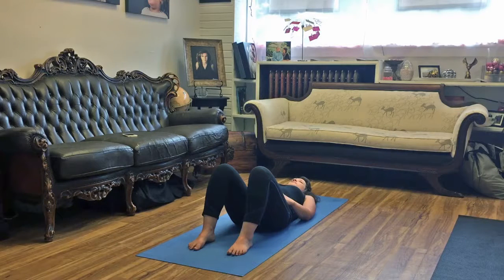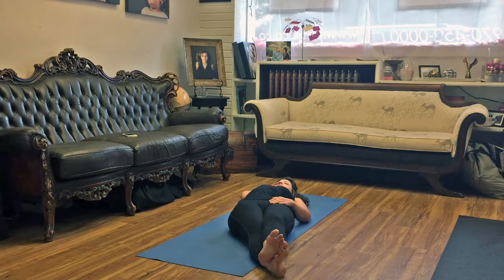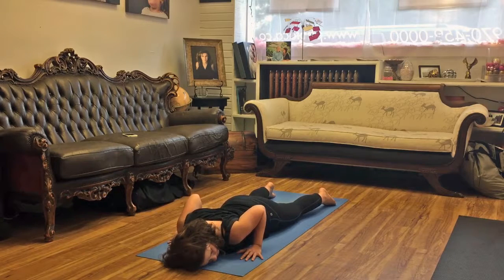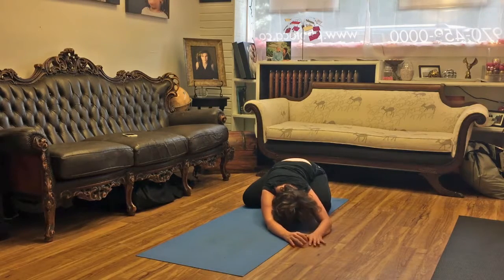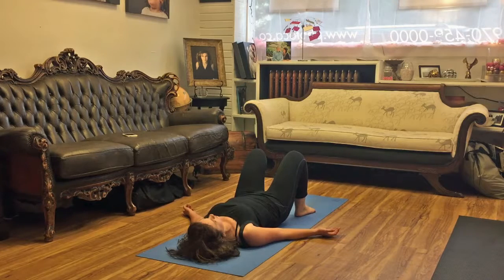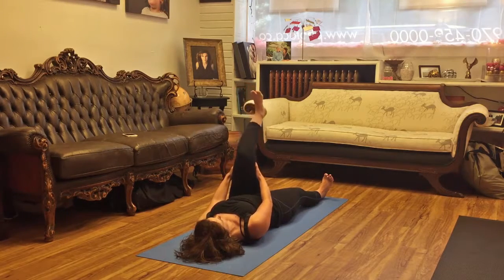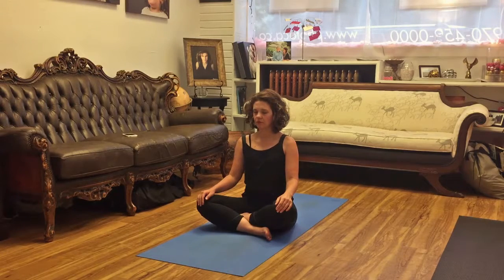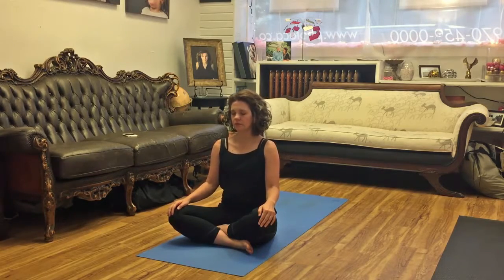De-Stressing Yoga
This is archived shit. That old school style yoga before I really started working with fighters. This is a practice that is great for evening time. Has forward bends, lateral movement, supine and prone...
It was filmed during a live class.